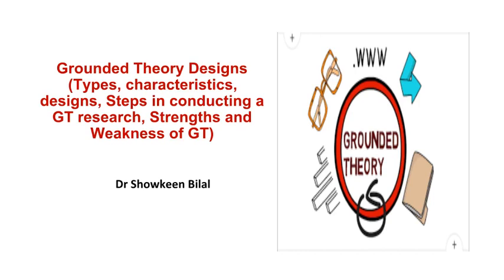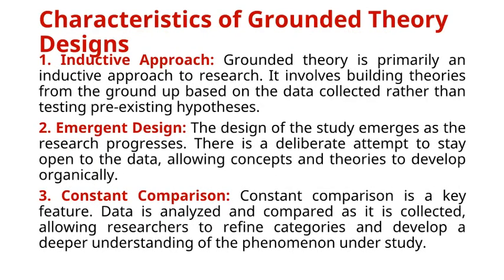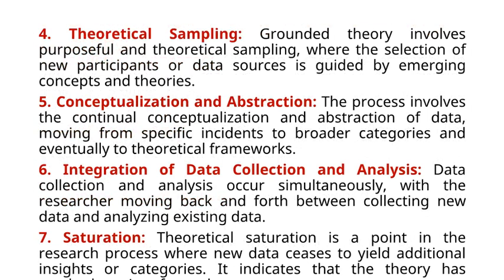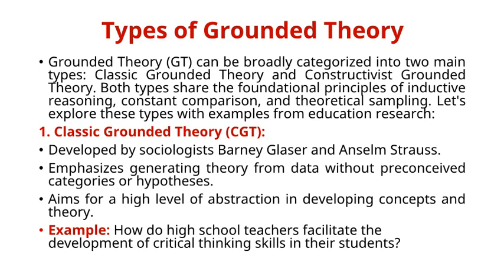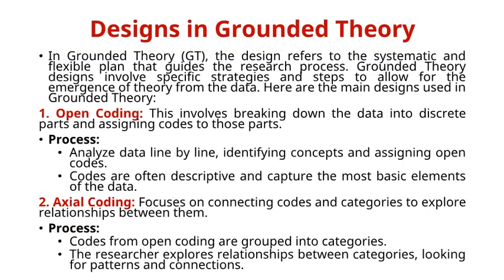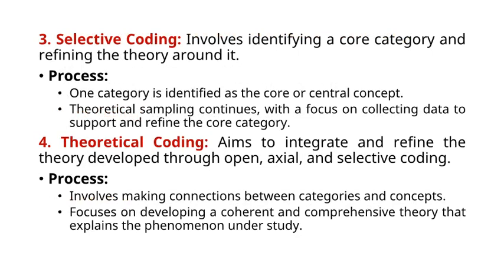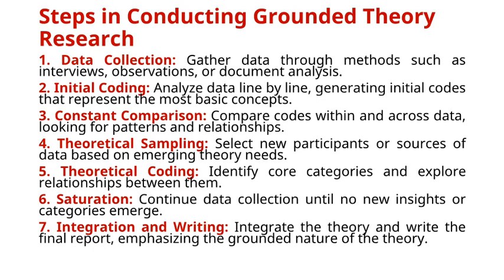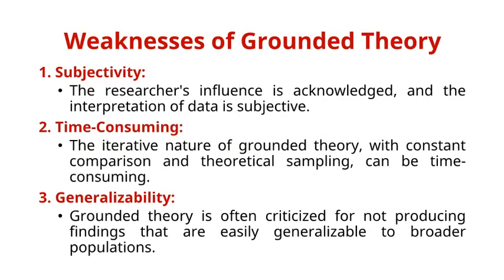Grounded Theory Designs- (Types, characteristics, designs, Steps, and Strengths and Weaknesses)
UGC​
 NET Exam
net jrf
net education
ugcnet education
net education
M.Ed.
B.Ed.